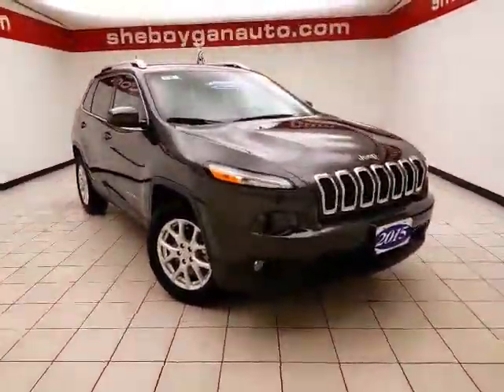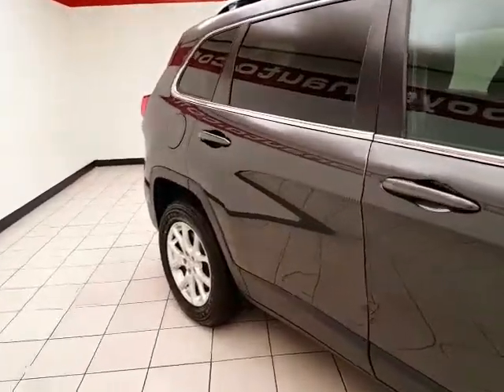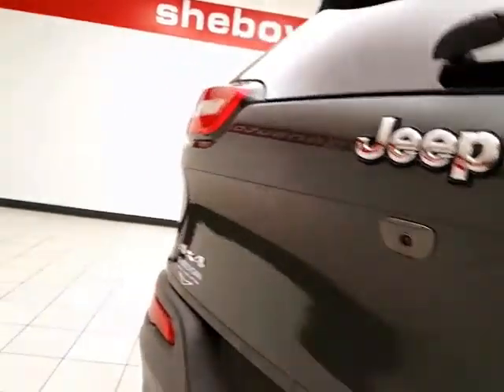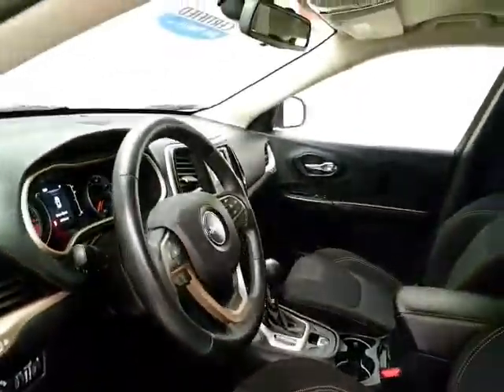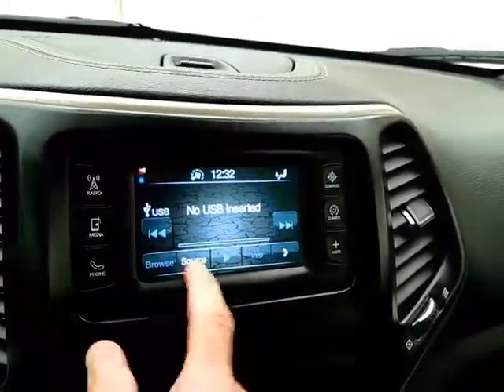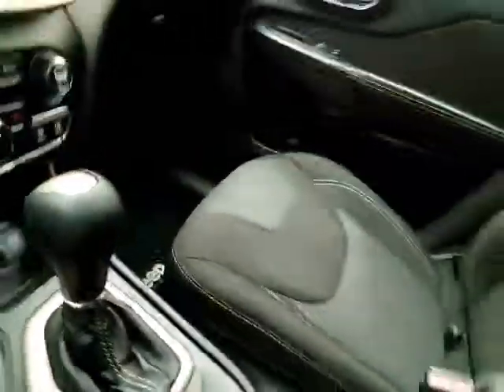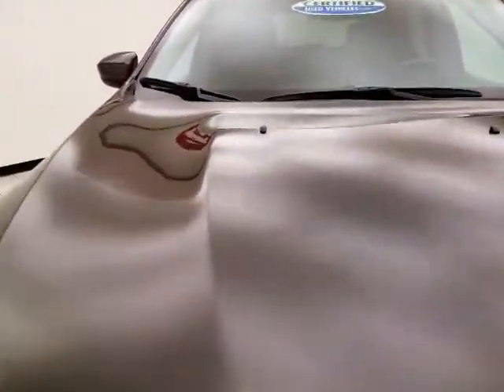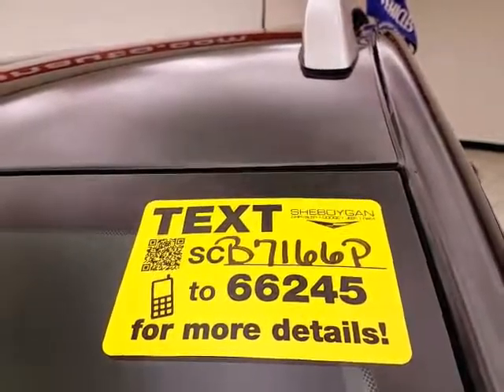Used 2015 Jeep Cherokee Oshkosh WI Sheboygan, WI B7166P - SOLD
Year: 2015
Make: Jeep
Model: Cherokee
Trim: Latitude
Engine: 2.4L 4 cyls
Transmission: Automatic 9-Speed
Mileage: 34702
Stock #: B7166P
VIN: 1C4PJMCB7FW749321
Cherokee Latitude. There's no substitute for a Jeep! Here it is! Don't miss the superb bargain! Your time is almost up on this great reliable 2015 Jeep Cherokee that is simply in outstanding condition. Steady Freddy. This SUV is nicely equipped with features such as Cherokee Latitude. Three dealerships two locations one goal to be your dealer! At Sheboygan Chevrolet Chrysler we walk it with pride! Our Sales personnel are non-commissioned which means we pay their wages not you!

Address:
3400 S. Business Drive